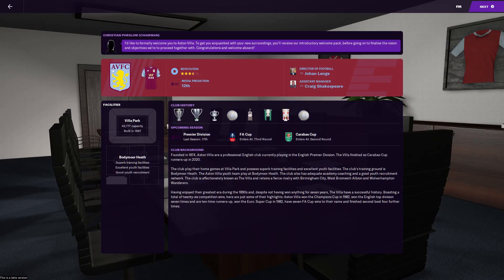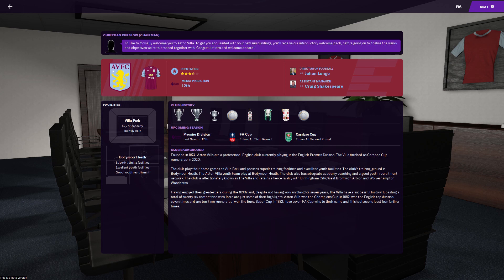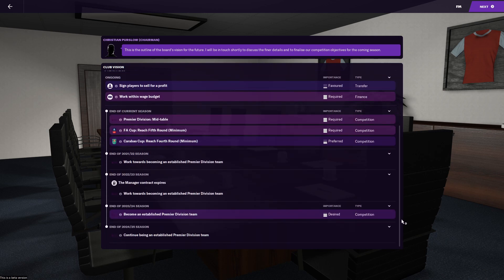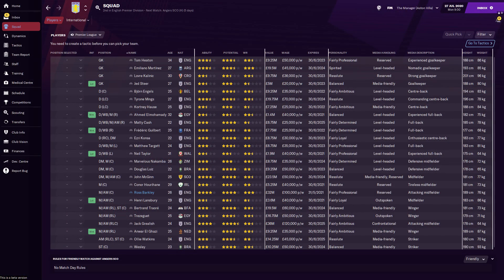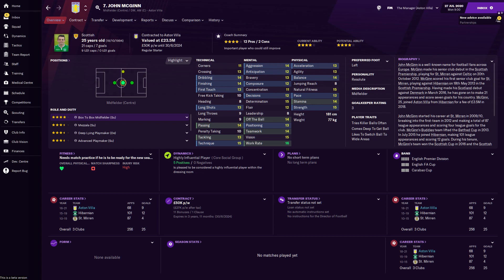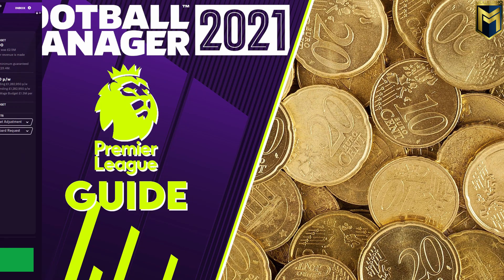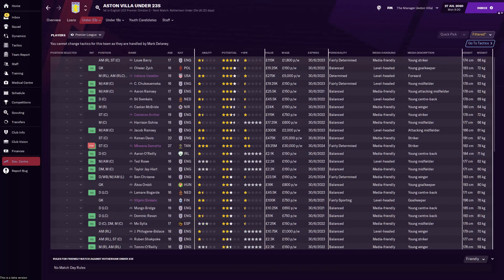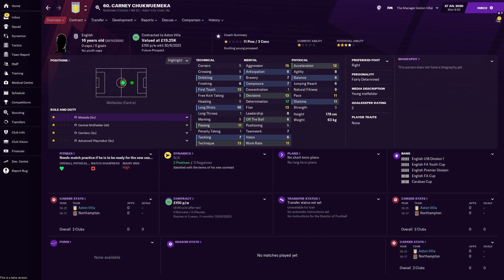FM21 | Guide | Aston Villa FC | FOOTBALL MANAGER 2021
The ultimate Aston Villa FC Club Guide for FM21. Squad, key players, talents, finances, recommended signing. How to best use Jack Grealish? How to take them to the next level?

If you want your club guide in written form as well, you can find it